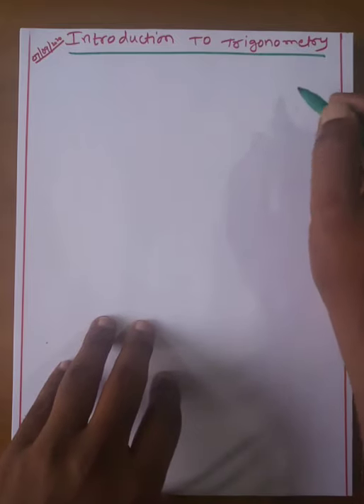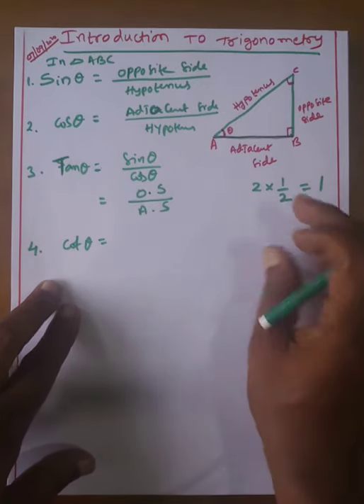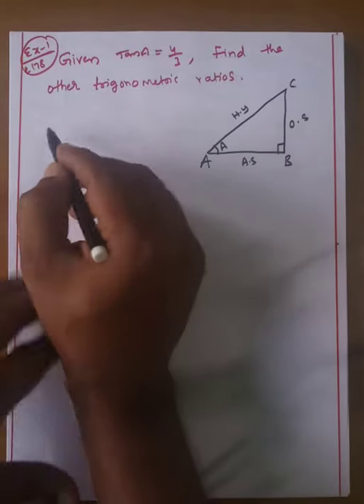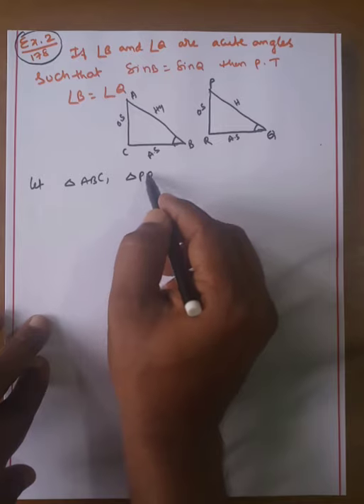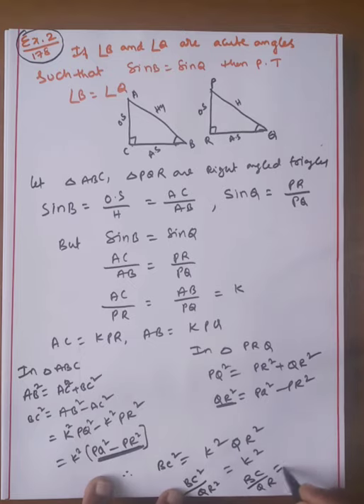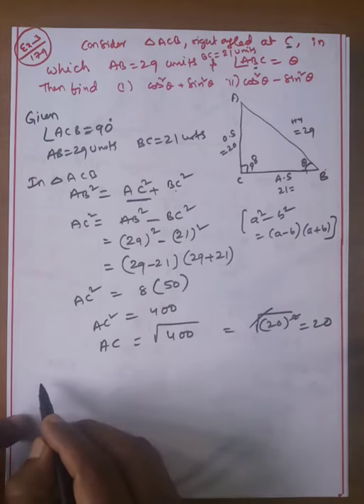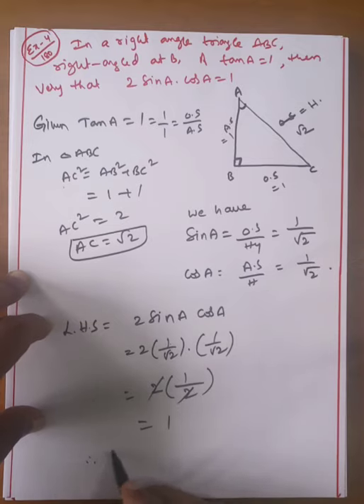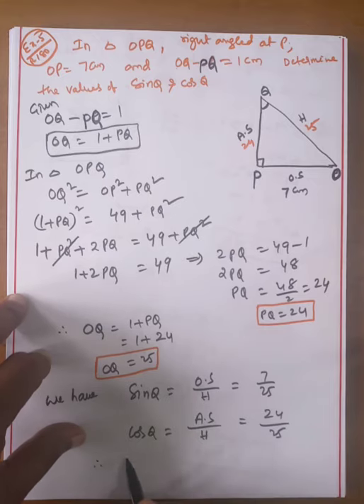INTRODUCTION TO TRIGONOMETRY LECTURE 3 BY RUDRA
Example problems of trigonometry of Class10/NCERT/CHAPTER 8